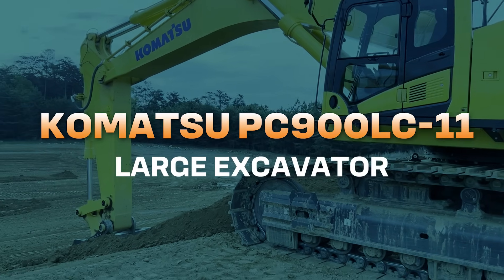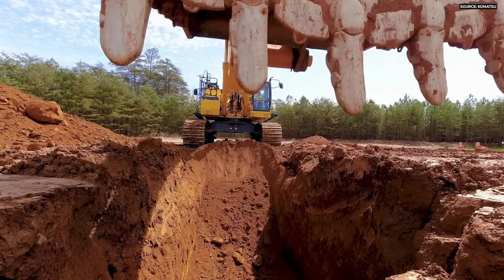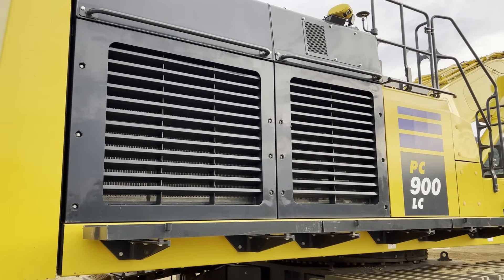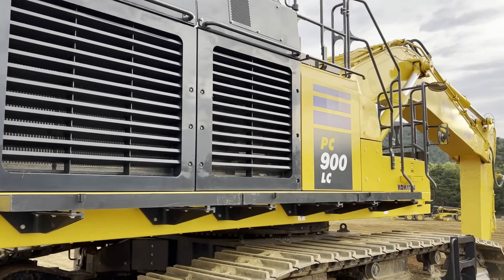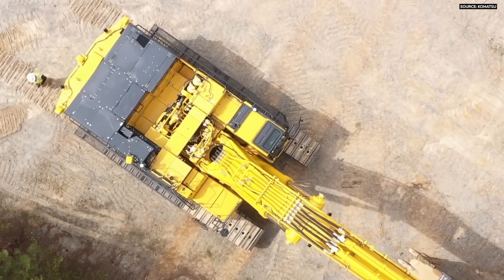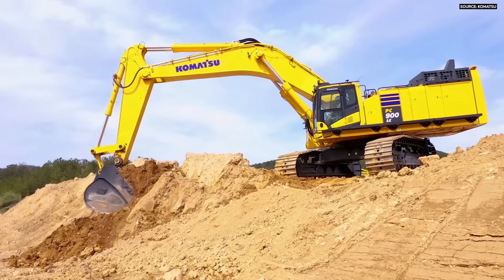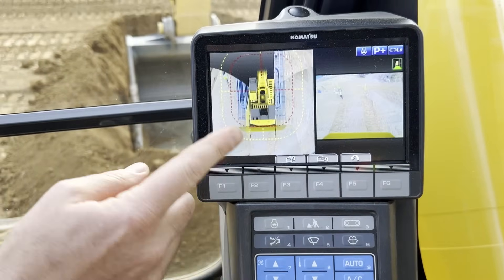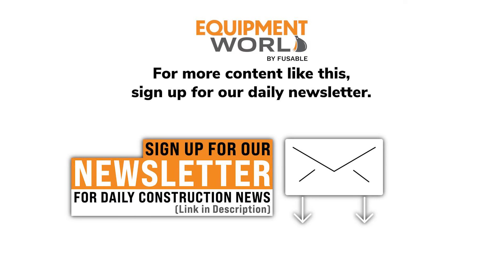Closer Look: Komatsu’s Mass Earthmoving Excavator, the PC900LC-11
Komatsu’s 102-ton PC900LC-11 is a large workhorse designed for hefty production.
In the video above, product marketing manager Casey Zbinden gives us a walkaround tour of the 543-horsepower earthmover.
With its 8-cubic-yard bucket, the PC900 is designed to fill the bed of a 44-ton-payload articulated dump truck in four passes.
Komatsu gave the excavator the following improvements over its predecessor, the PC800LC-8:
10% more engine horsepower.
11% stronger bucket digging force.
48% more productive, with the higher horsepower, larger bucket and improved hydraulics combining to increase cycle times.
40% more efficient, thanks to a Tier 4 Final engine and enhanced hydraulic circuits.
The company says the PC900 is geared for construction, mass excavation, material handling, deep sewer and water installations, and mining/quarry environments.
It also features a removable counterweight and a lower-positioned boom to make it easier for transport.
Here are some quick specs of the PC900LC-11:
Operating weight: 204,148 lbs.
Engine: Komatsu 543 hp @ 1,800 rpm
Bucket capacity: 3.7 – 8 cu. yd.
Max dig height: 44’ 2”
Max dig depth: 29’ 6”
Max dig reach: 46’ 7”
Arm / boom length: 12’ 1” / 27’ 6’
Bucket breakout force: 90,598 lbf
Arm breakout force: 76,660 lbf
Swing torque: 237,243 lb-ft
Swing speed: 6.8 rpm
So for a closer look at this mass-excavation machine, check out our “Closer Look” video above.